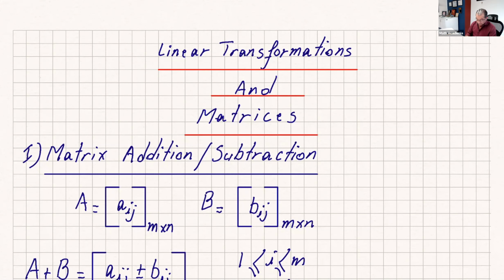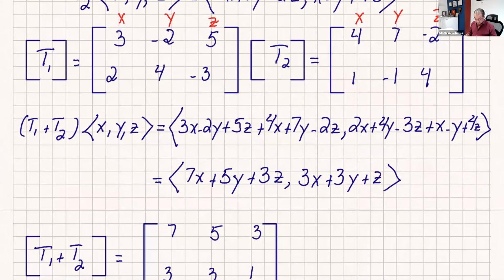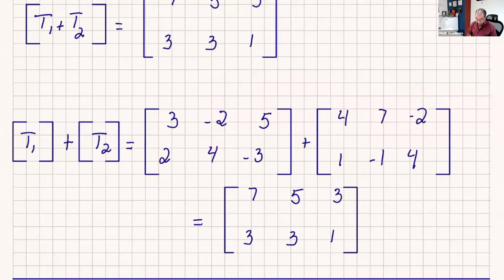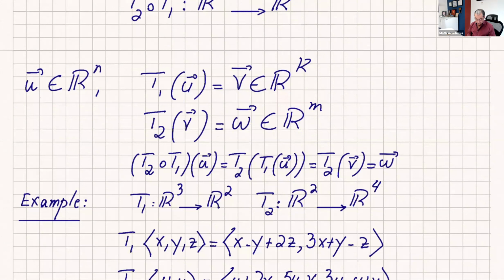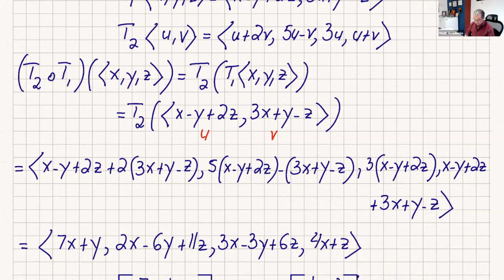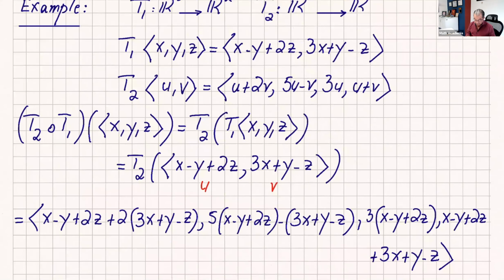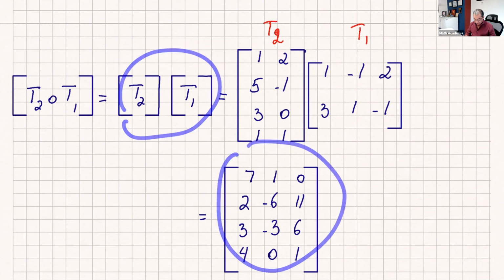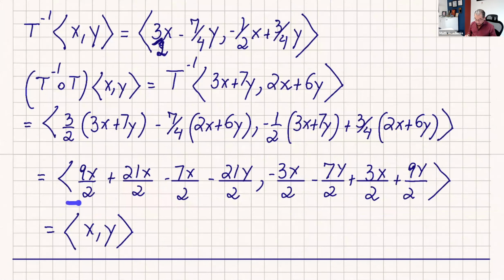LINEAR TRANSFORMATIONS AND MATRICES